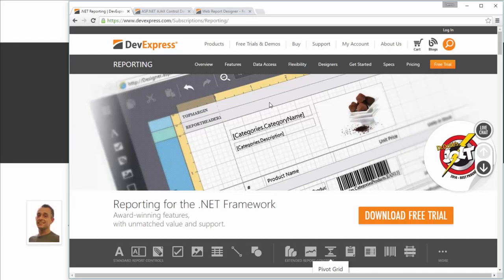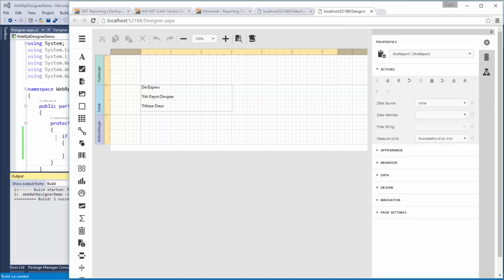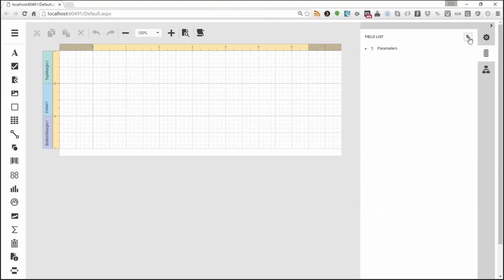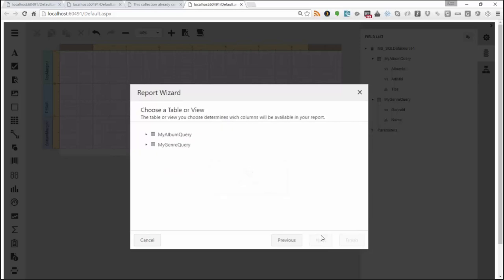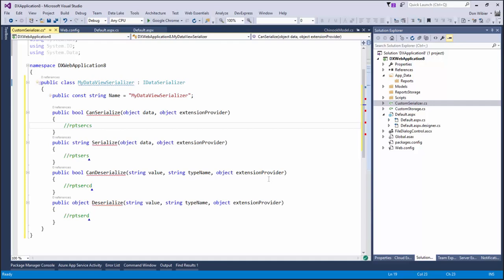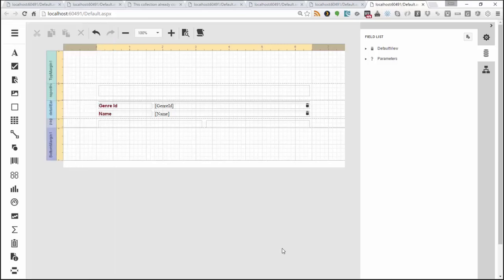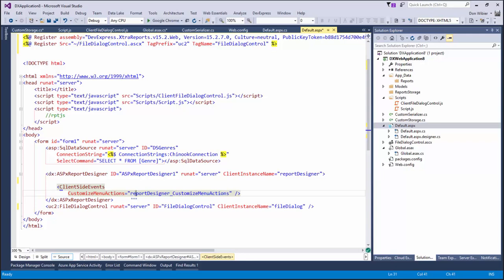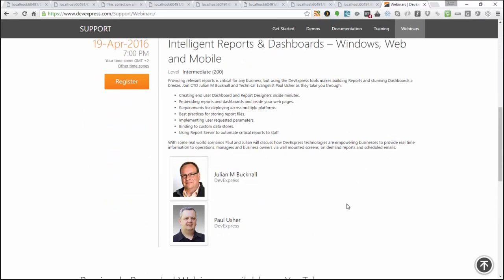DevExpress Webinars - Take a Closer Look at the DevExpress Web Report Designer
In this webinar, Web Program Manager Mehul Harry and Technical Evangelist Don Wibier will show you the DevExpress Web Report Designer. You'll learn how to get started and then dive deeper into the common questions and issues that come up when using this powerful new designer.